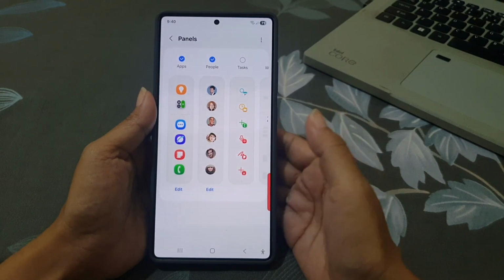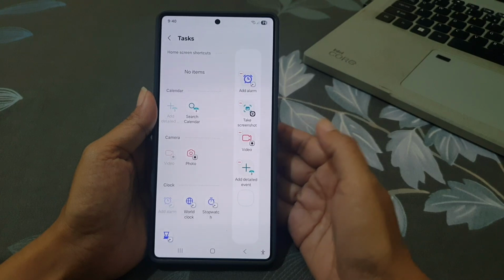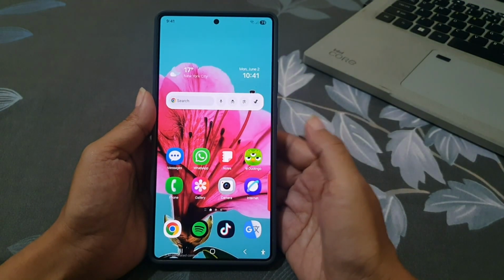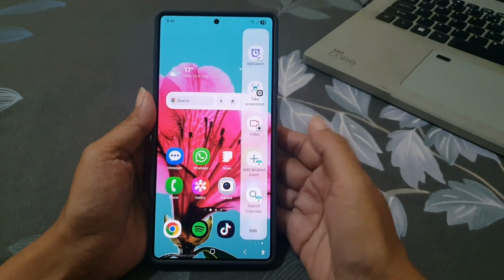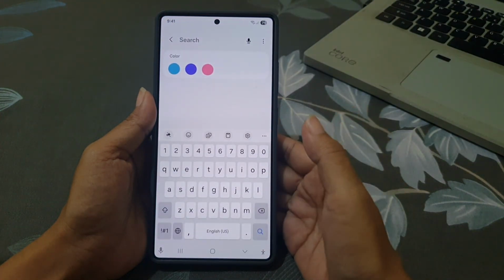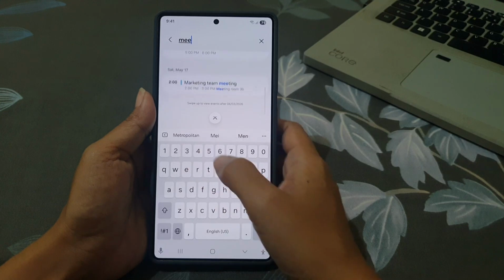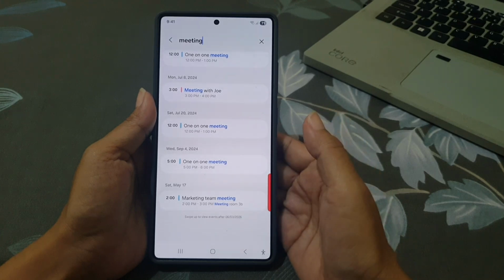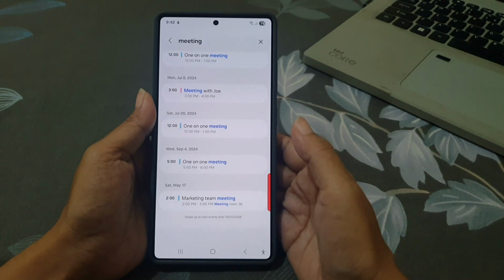How to Quickly Search Calendar Events on Samsung Galaxy S25 Ultra Using Edge Panel Shortcut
Learn how to search calendar events quickly on Samsung Galaxy S25 Ultra using the Edge panel Tasks shortcut.

Steps:
- Swipe to open the Edge panel.
- Find Tasks panel.
- Tap "Search calendar".
- Type a keyword to find events instantly.

💡 Great for finding meetings, birthdays, or reminders fast!